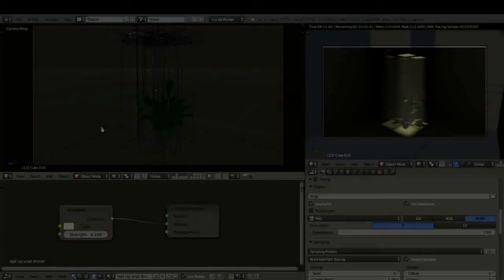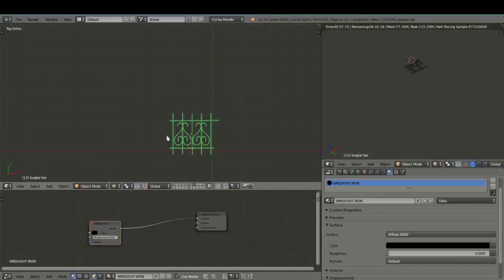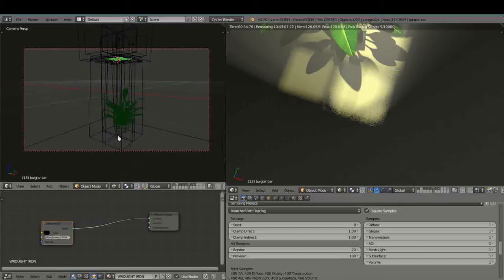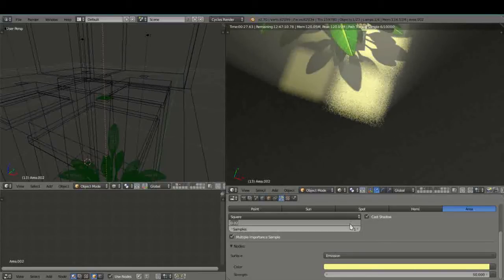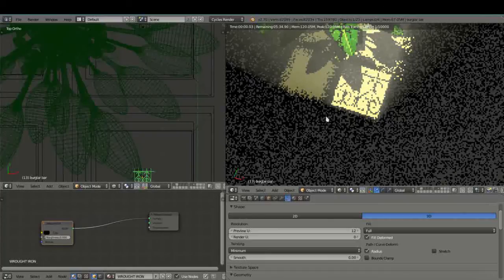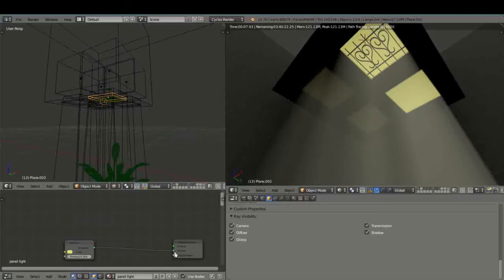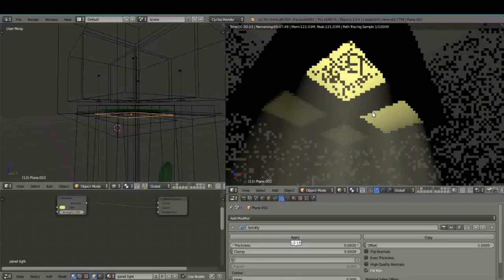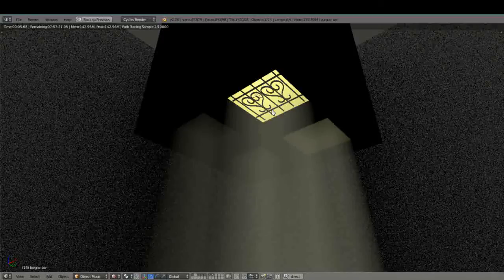Blender Cycles 2.7+ : Volumetric Light From a Window [Part 3/6]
This is part three in this series. In this installment I show you how to cast additional shadows onto the floor from an object placed directly in front of, or behind, the window. Using this set up you can control the size of these shadows independently. I also use ray visibility to solve some further issues.

Once again no compositing is required.

[pot-plant supplied by betomo16 on Blendswap]